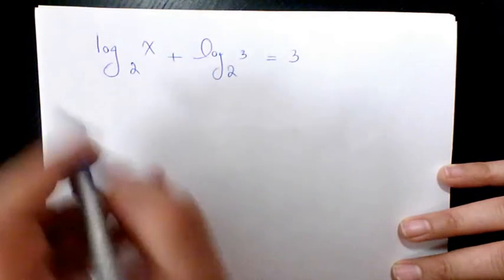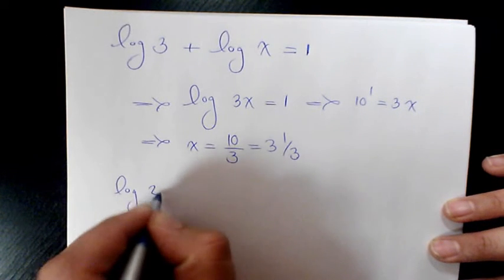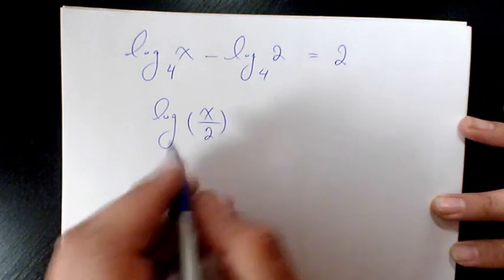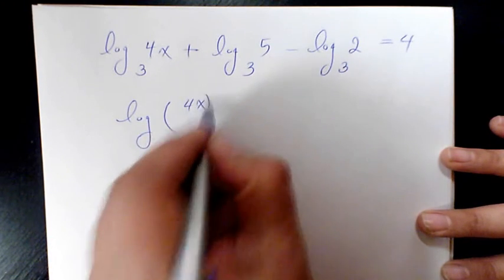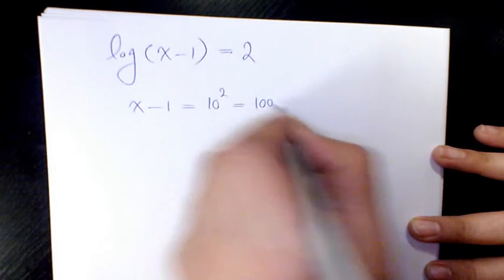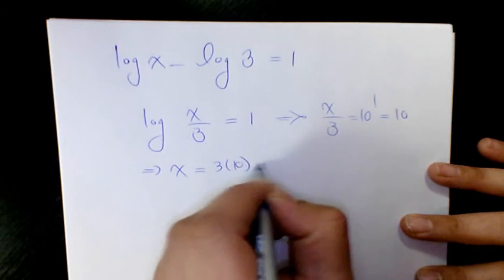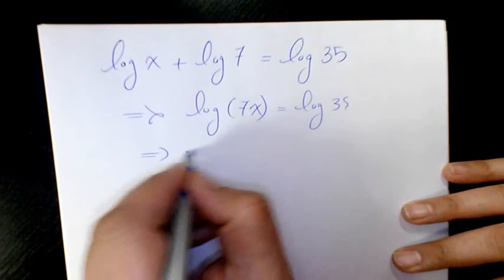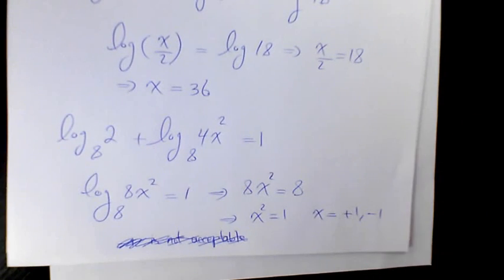Solving Logarithmic Equations - Practice Questions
In This Video, How to solve Logarithmic Equations by using Logarithm laws